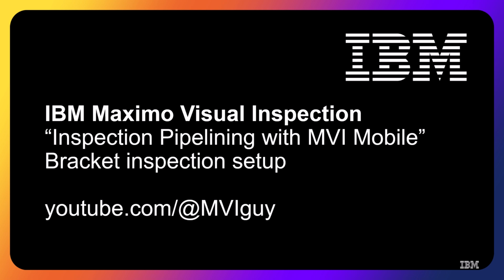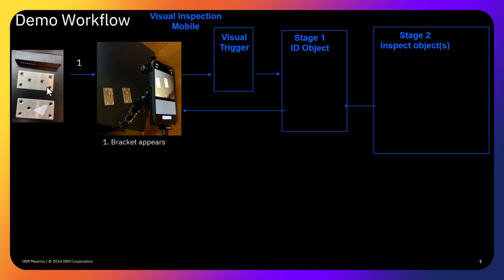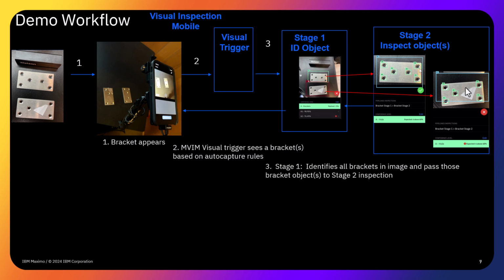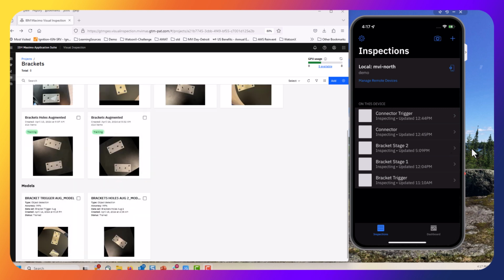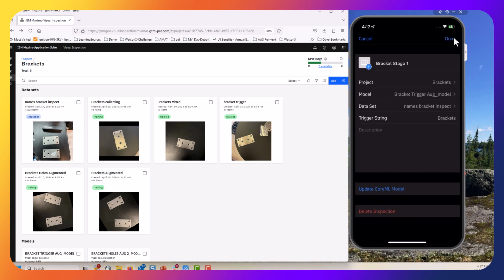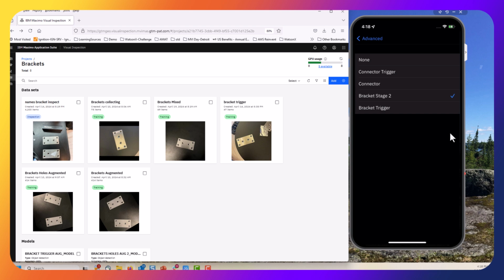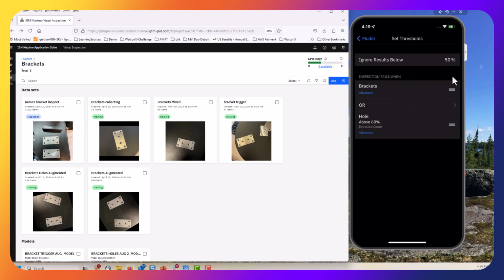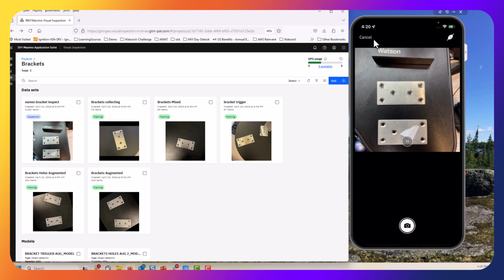Maximo Visual Inspection Mobile: How to setup a 2 stage pipeline inspection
This video will walk you through how to setup the 2 stage pipeline inspection that was demonstrated in a previous video. Pipeline is a way to chain together inspections and can be helpful when more sophisticated inpsection processes are needed.